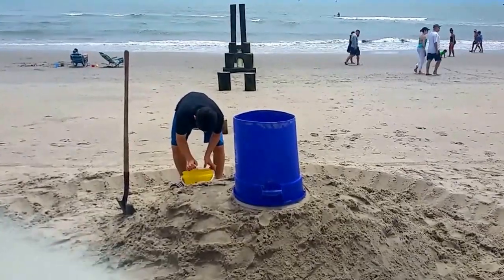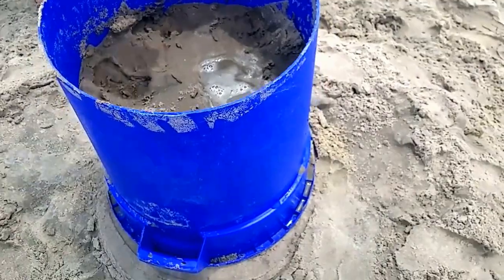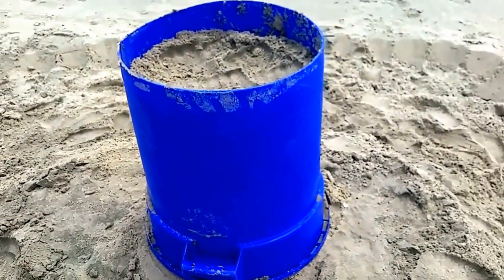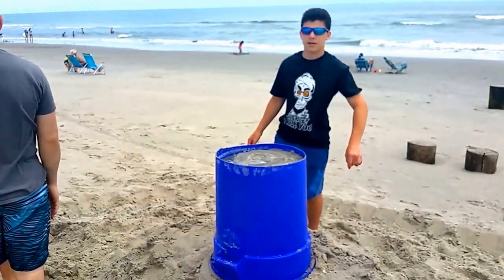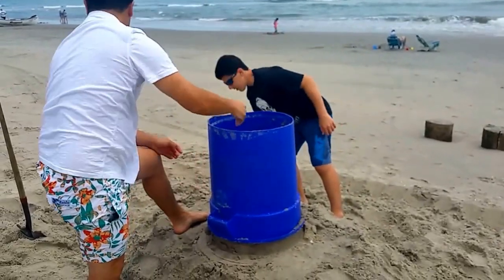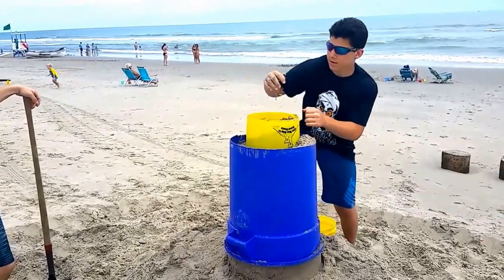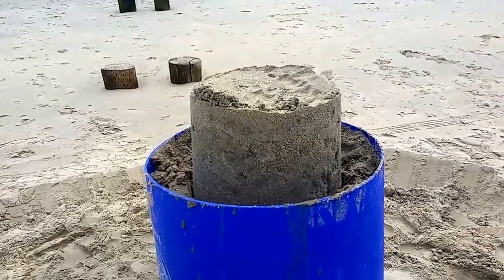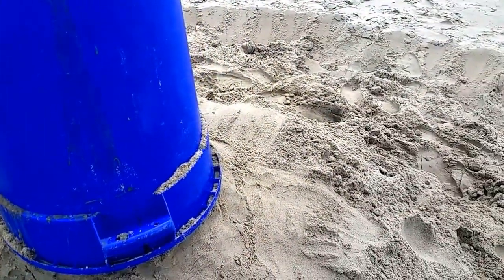How To Make Sandcastles (Step 2) - The Large Base Tower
This How To Video shows you how to make the large base towers. You need to cut the bottom off your trash can. You fill the buckets with sand and water (lots of water) and punch down the sand. Once you've filled the bucket you can lift the buckets a little to make the tower taller. This was step 2 for my July 4th, 2016 Longport Sandcastle. After building the sand pile with a big shovel, then using my trash can (bottom cut off) and the special yellow buckets to make the sand tall, I used four tools to sculpture the castle - a small standard sand shovel to do most of the work (roofs, towers, steps), a plastic spoon to make the balconies and windows, a plastic knife to scratch the stone work, and a straw to blow away the loose sand!  Sandtools.com gives you a cool set of tools, but I don't use them two often and just use the four I mentioned above. Enjoy, Nicholas

Create A Castle - Sand or Snow Castle Split Mold Set - 6 Piece Pro Building Set
Quick Sand Castle - 22 Piece Sandcastle Building kit with Reusable Zipper Bag
Sandcastles Made Simple: Step-by-Step Instructions, Tips, and Tricks
Sand Pal Beach Sand & Snow Castle Building Kit, 9-Piece Brick Maker and Toy Set
Gerber E-Tool Folding Spade, Serrated Edge